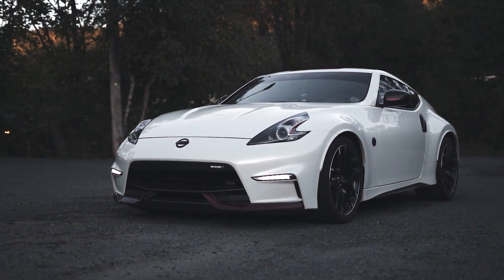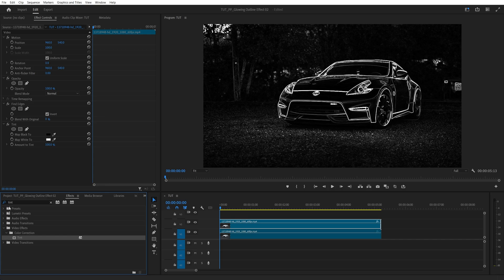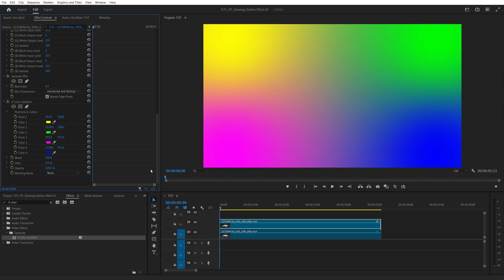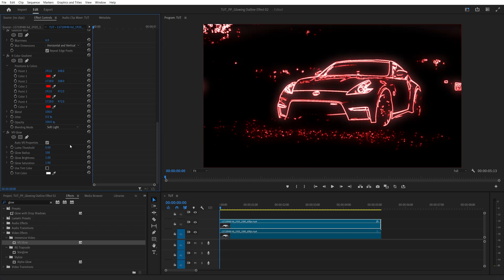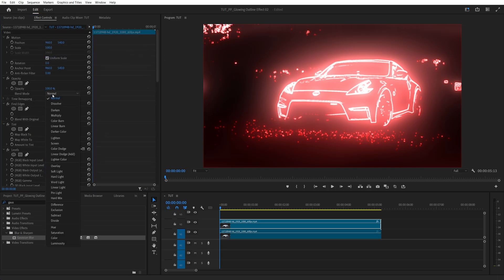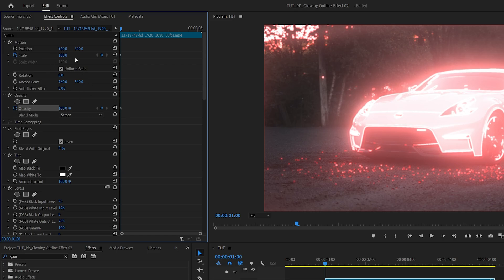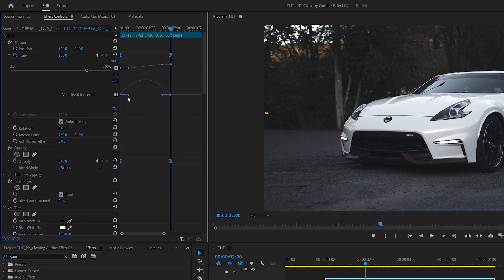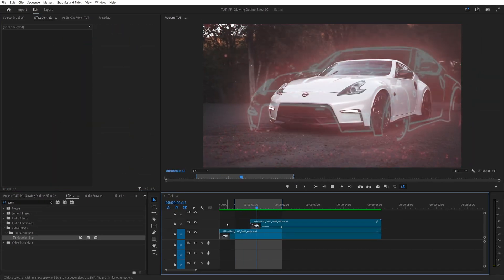GLOWING OUTLINE Effect in Premiere Pro | Glowing Edges Effect